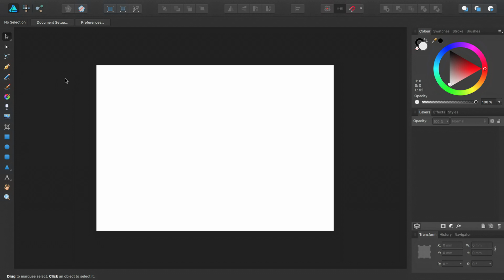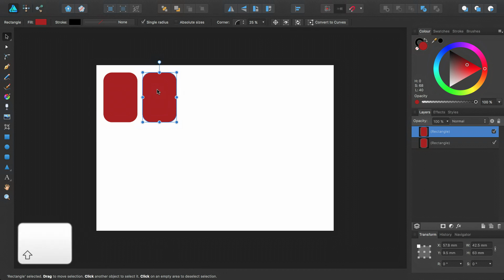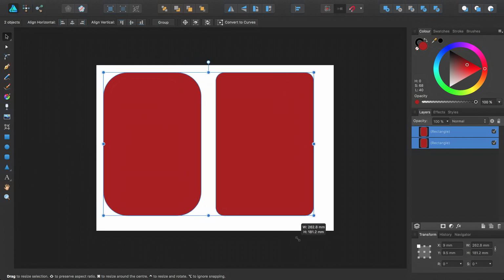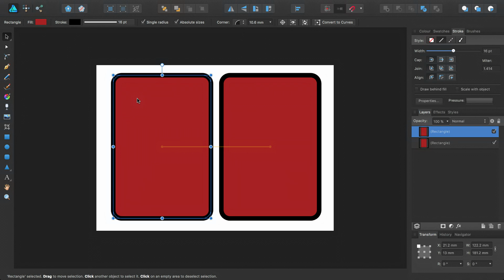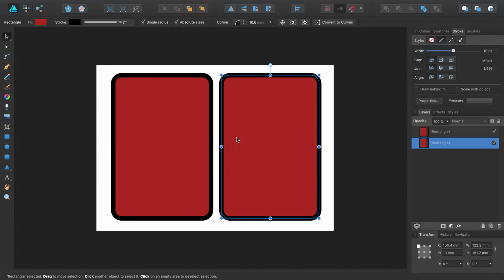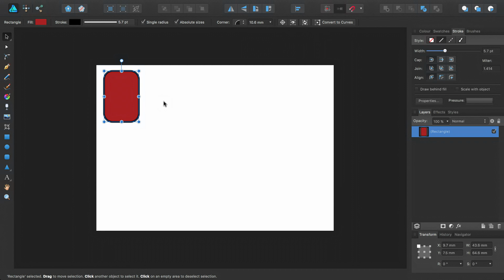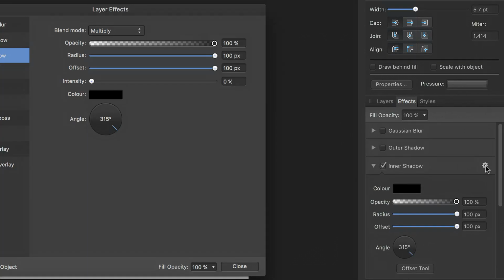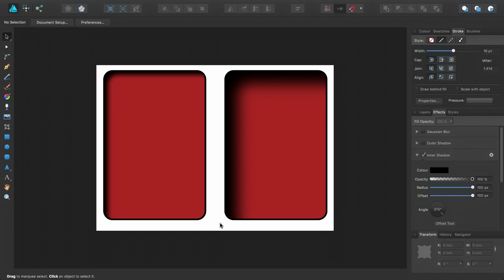Affinity Designer Vector Scaling Options